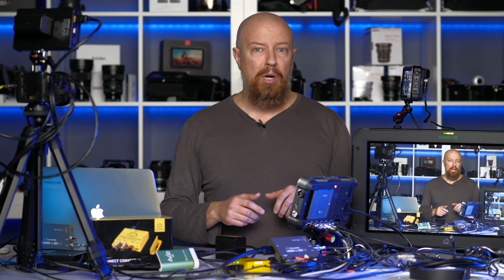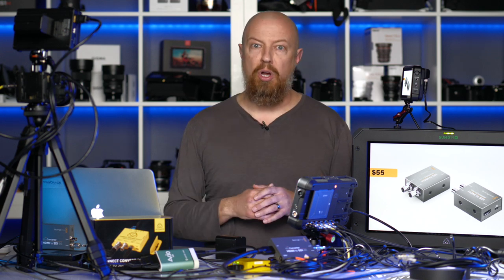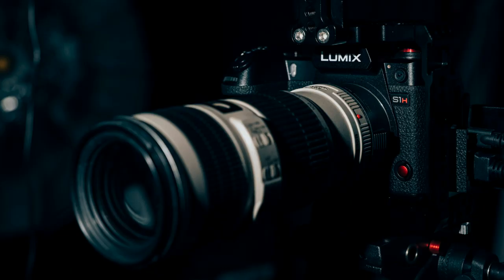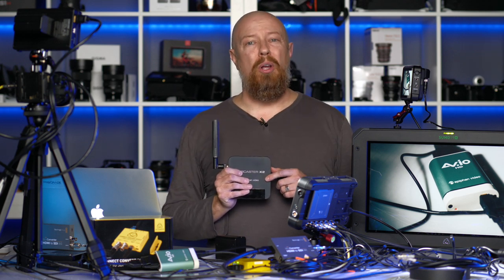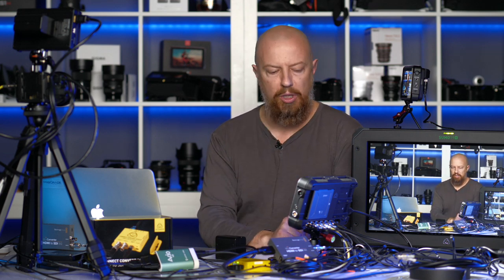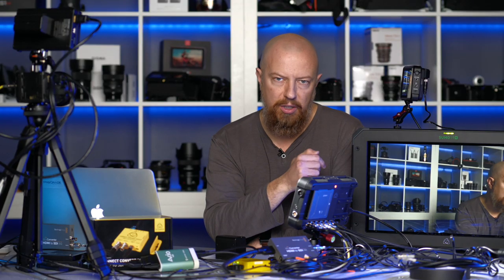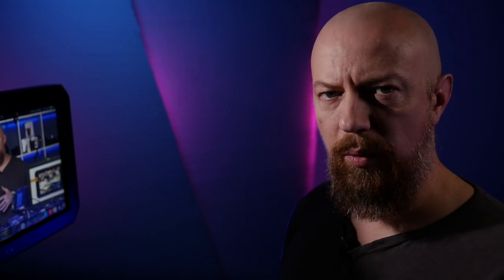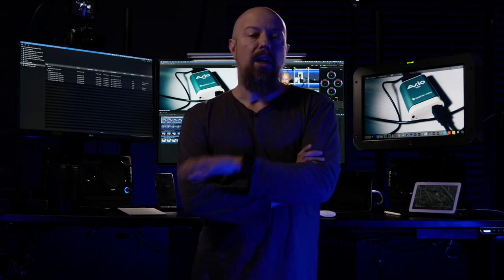How to LIVE STREAM with TOUCH SCREEN Switching, ISO Recording, & FCPXML Export with ATOMOS Shogun 7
If you've ever wished for a TOUCH based live switching interface… the ability to record all isolated video feeds (ISOs) independently, _and_ get an XML file for re-editing, your wish is granted. The @AtomosChannel Shogun 7 can do it all!

ATOMOS Shogun 7
👇🏼 GO HERE for all the rest of the links you seek 👇🏼

-PhotoJoseph